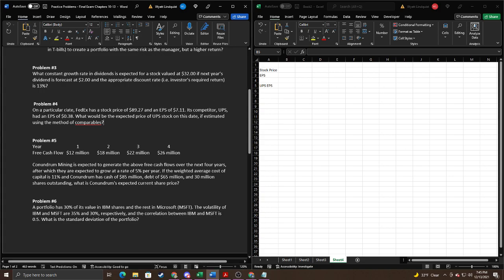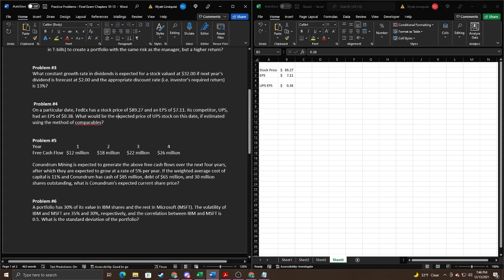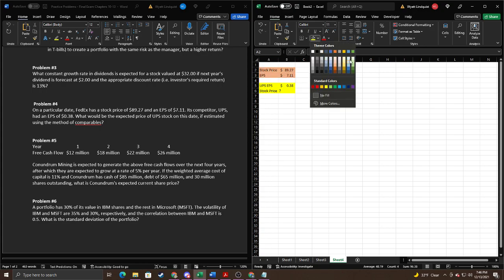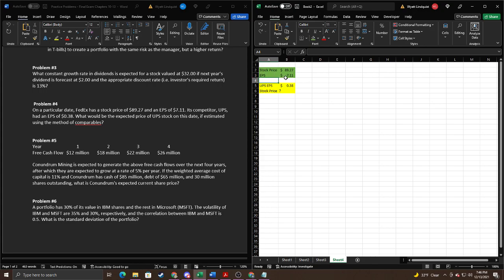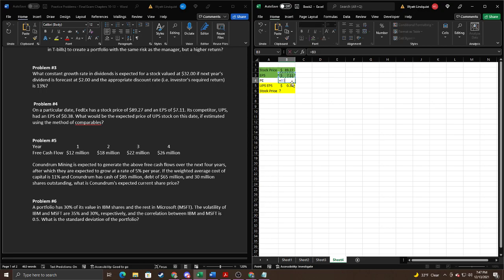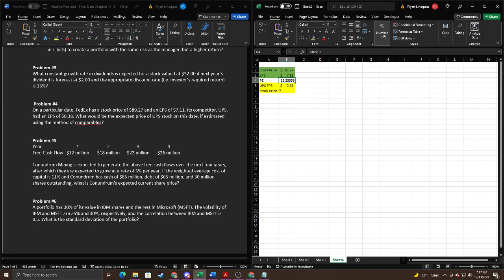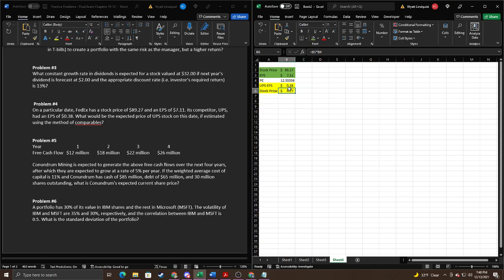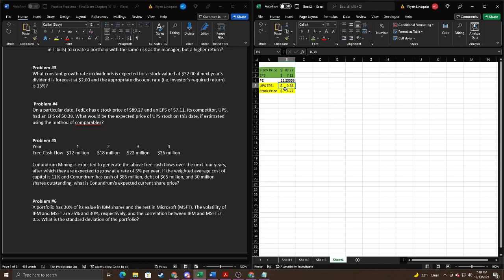Finance Final Review Problem 4